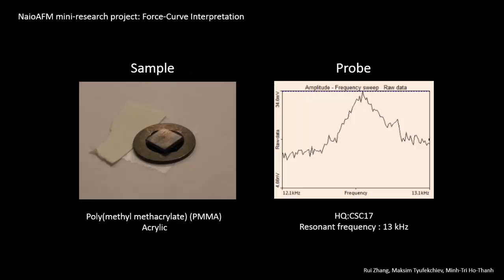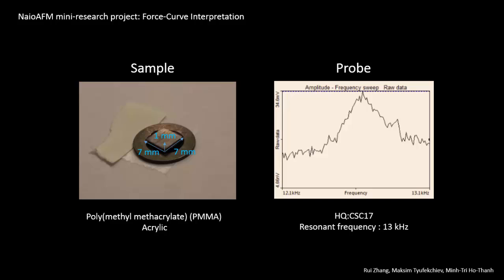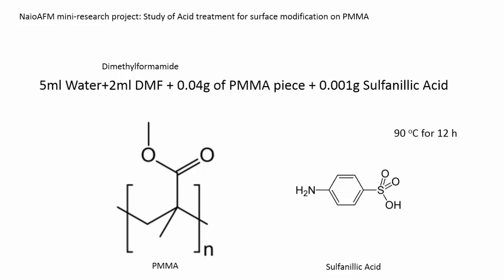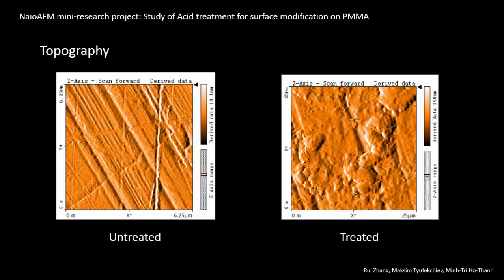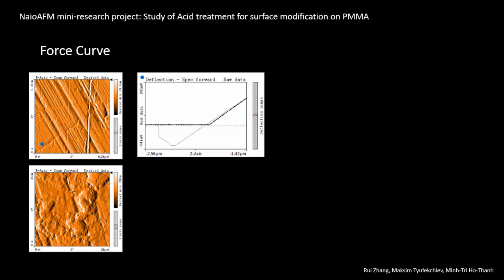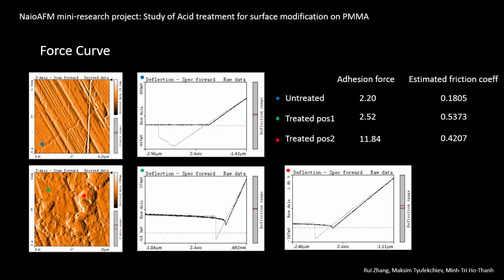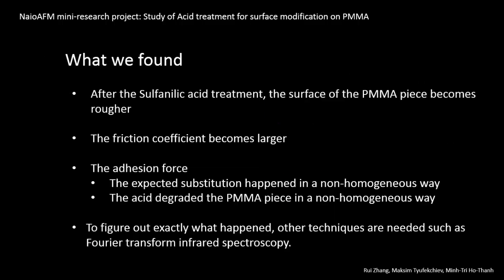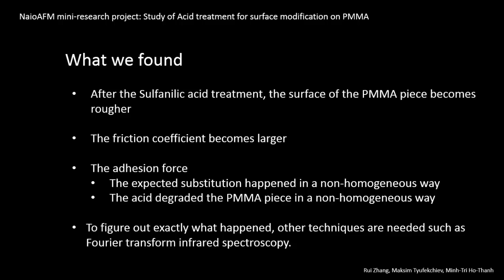NaioAFM Example Research 2, Surface Modification of PMMA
As an assignment for WPI's graduate AFM course, Minh-Tri Ho Thanh, Maksim Tyufekchiev, and Rui Zhang (speaker) did a short project on surface modification of PMMA with the NaioAFM.